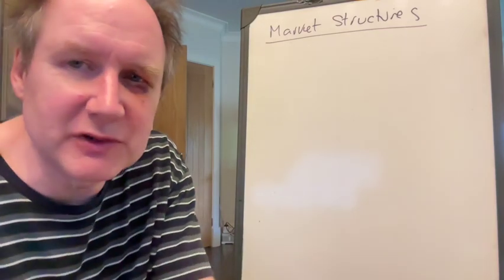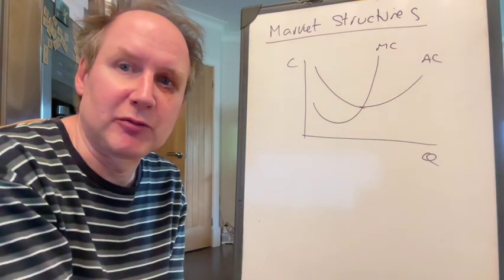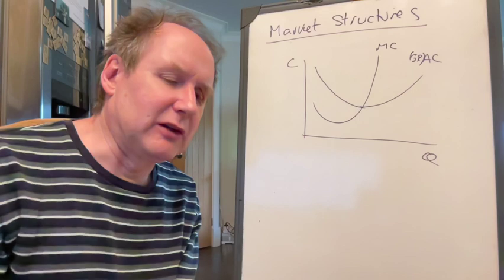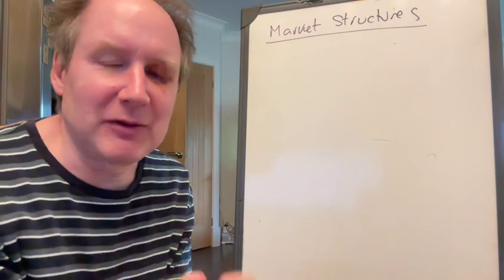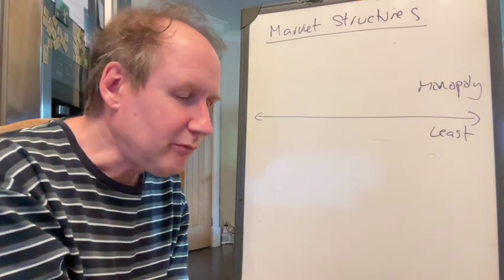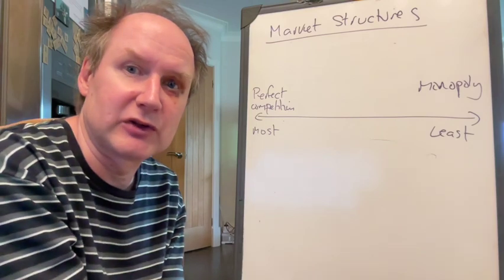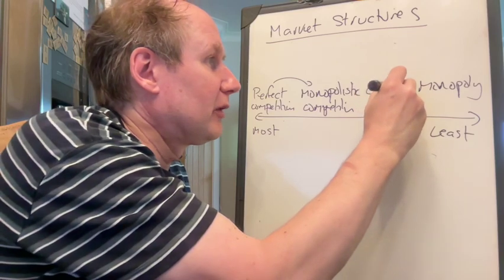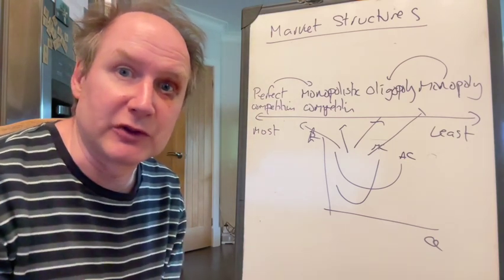Introduction to market structures